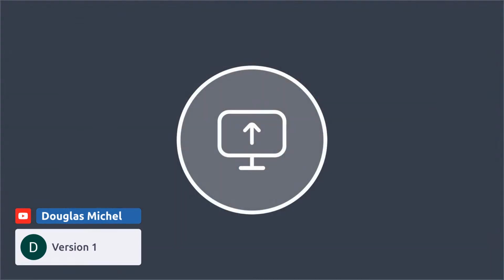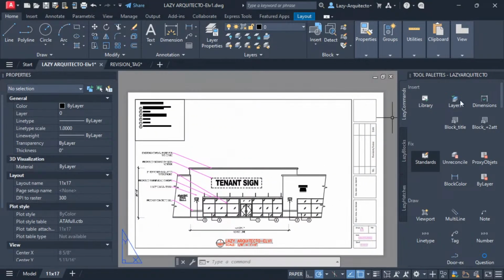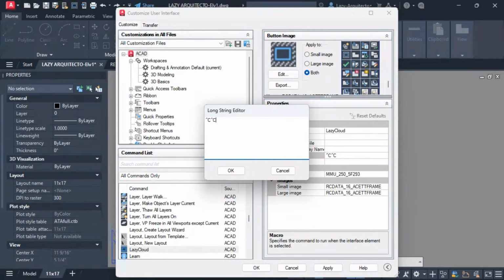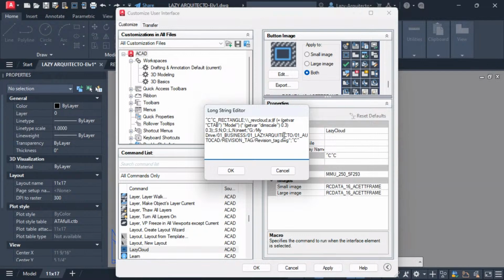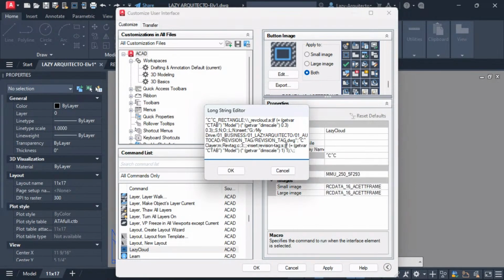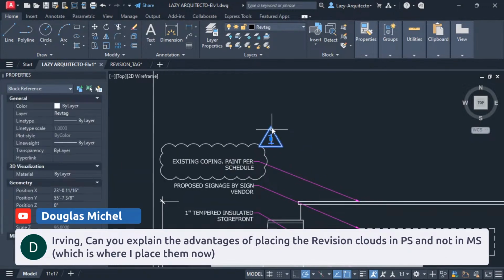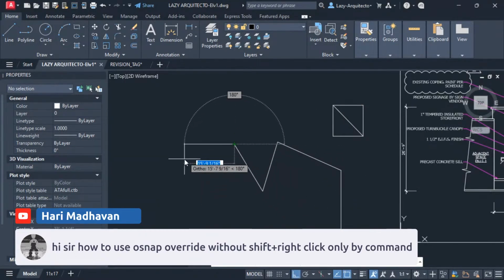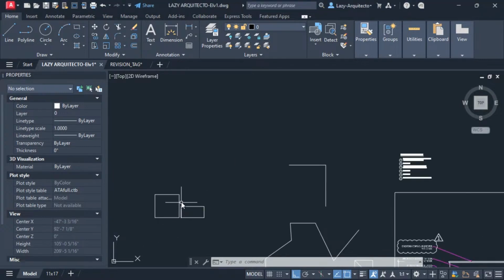LIVE AutoCAD Tips and Q&A | LazyShow S3E14